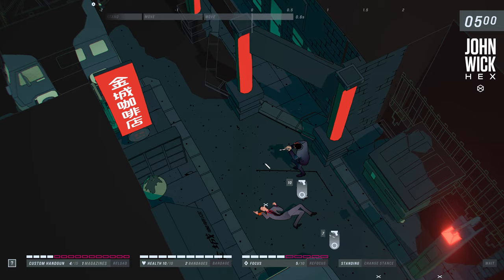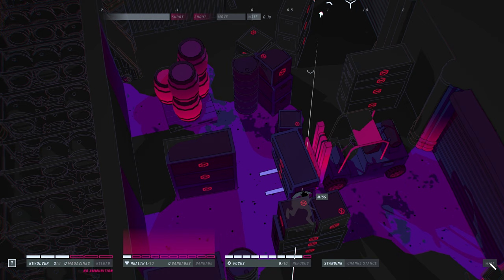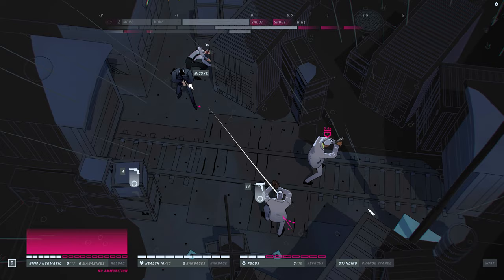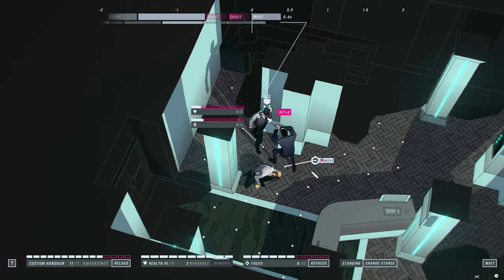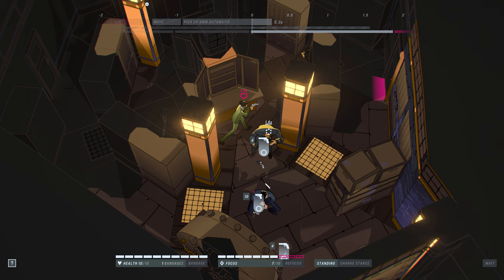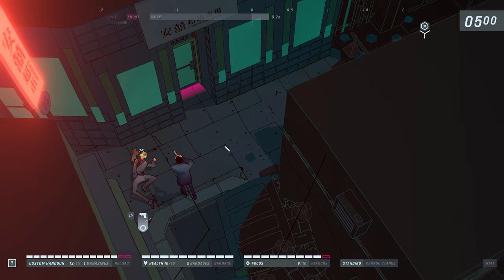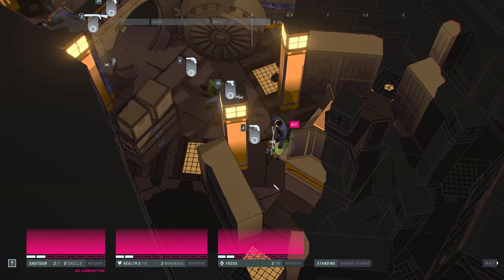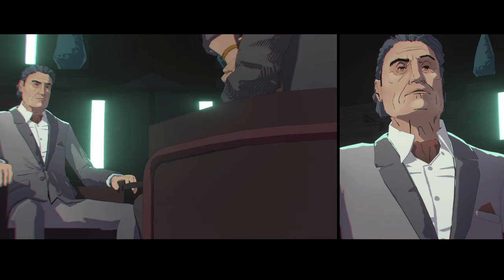JOHN WICK HEX | Guide to Becoming a True Assassin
Gameplay guide & tips for mastering JOHN WICK HEX, just launched on Steam, Xbox, and Switch.
Use the link listed above you head over to the John Wick Hex Steam page.

Access to the game and all giveaway copies were provided by Good Shepherd Entertainment.

00:00 Intro
01:11 Movement & Timeline System
02:07 Evasion & Line-of-sight
03:12 LD0IE-2D6 []
03:17 Evasion & Line-of-sight
03:44 Special Enemies & Focus
04:11 Weapons
05:22 Enemy Spawning
05:37 Healing
06:02 Story Elements
06:46 Outro